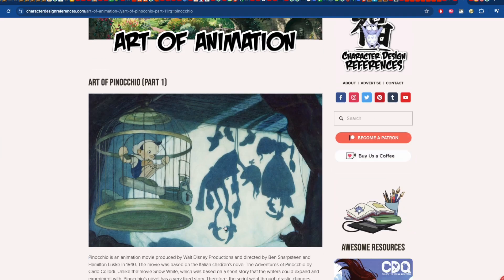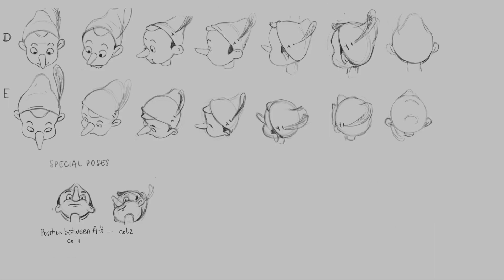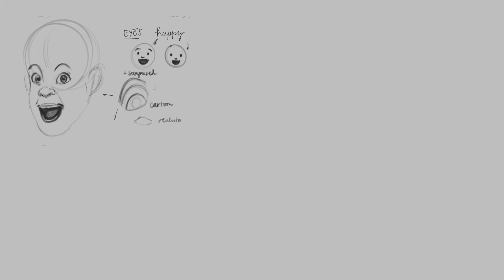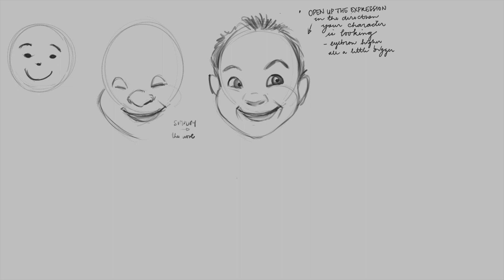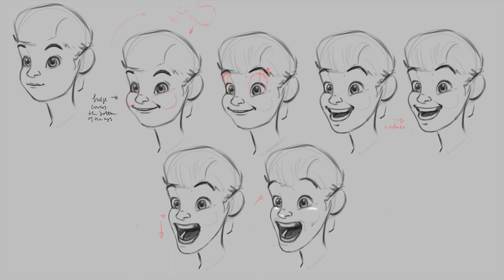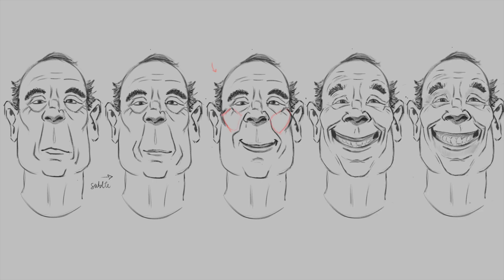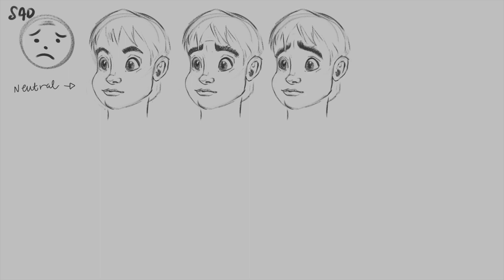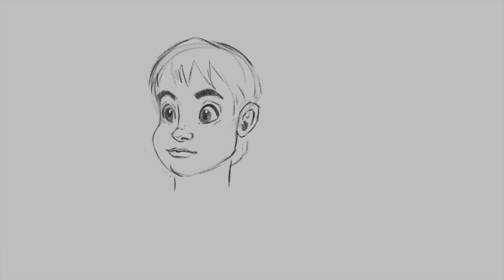Learning Character Design - Practicing Expressions with the Solo Artist Curriculum and Aaron Blaise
I continue Aaron Blaise's clear expressions course this week, finished my Ernest and Celestine scenes and worked on some rotations from Pinocchio. It was a productive week and I am learning a lot with the expressions.